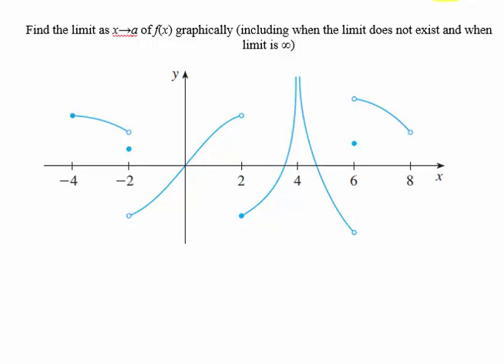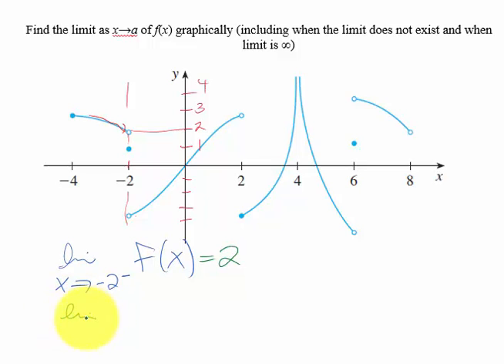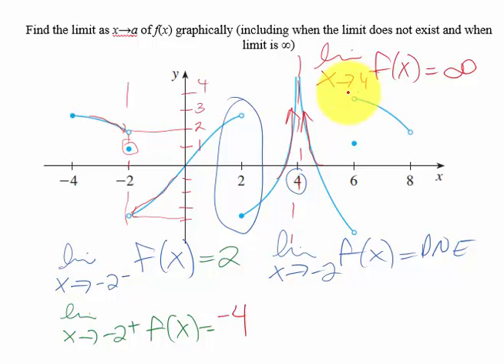Finding when limits do not exist graphically